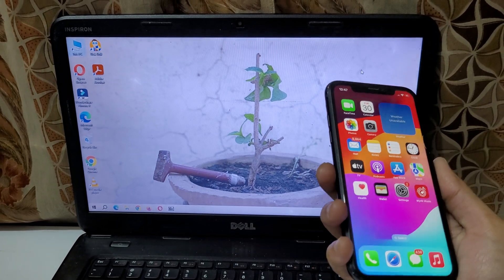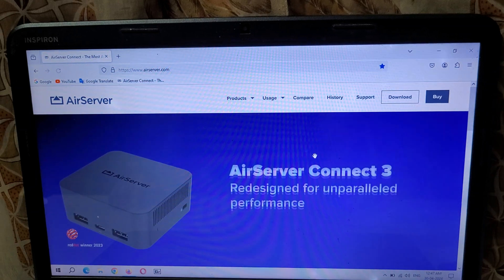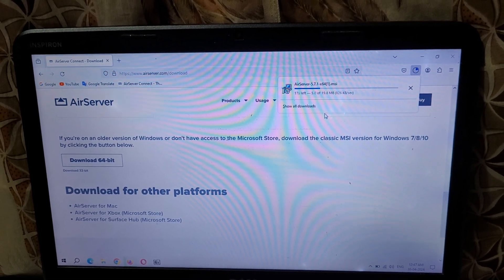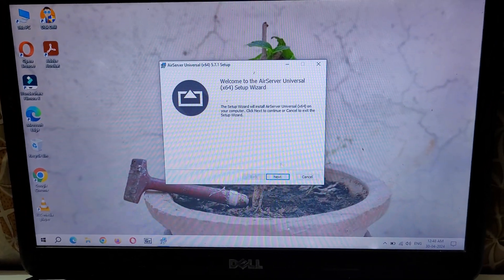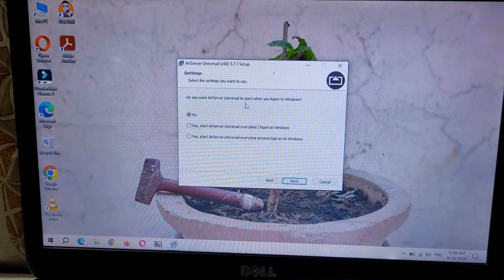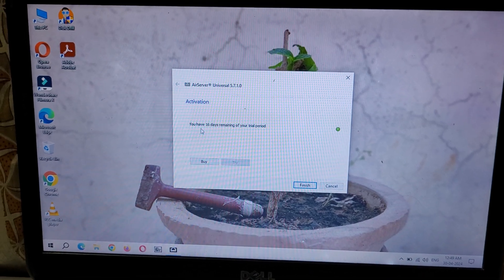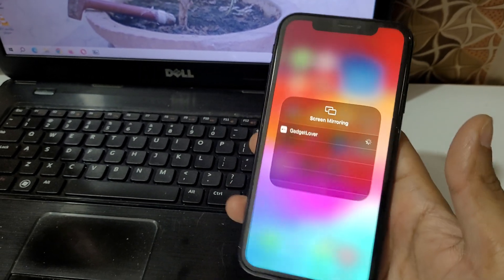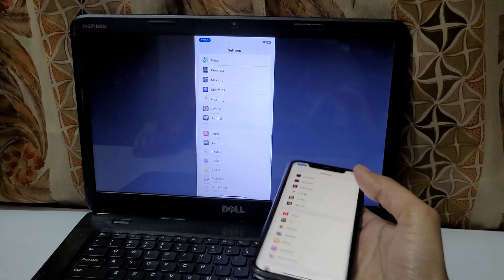How to Connect iPhone to Laptop | Share iPhone Screen on Laptop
How to connect iphone to laptop. By this method you can Cast your iPhone screen on Laptop with the help of Airserver Universal.